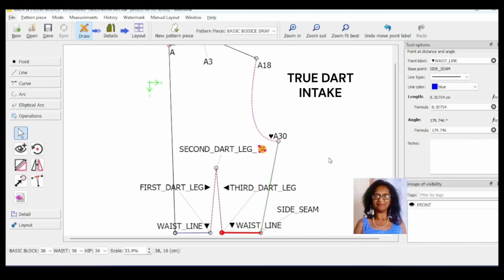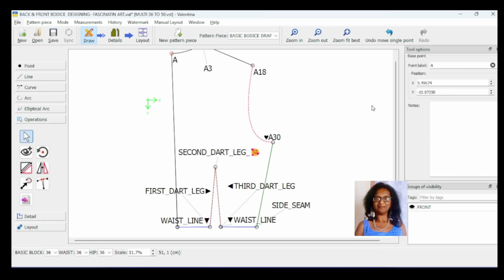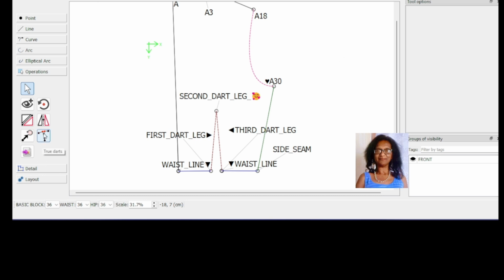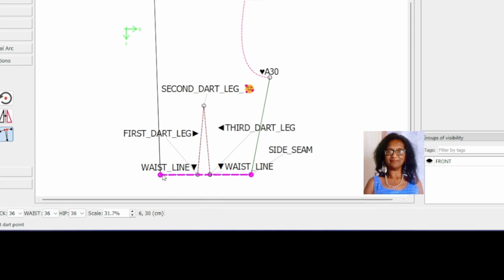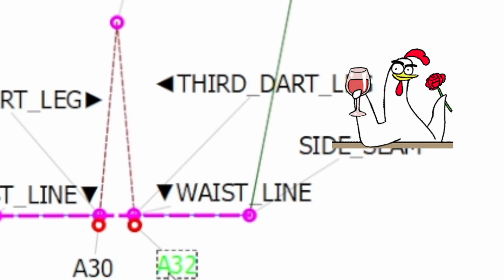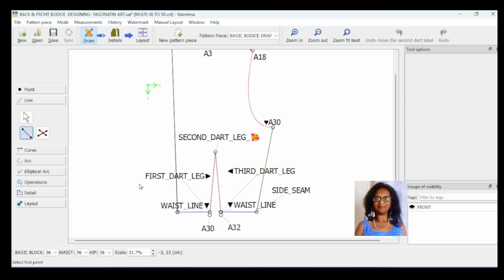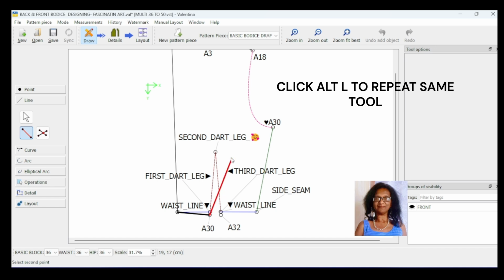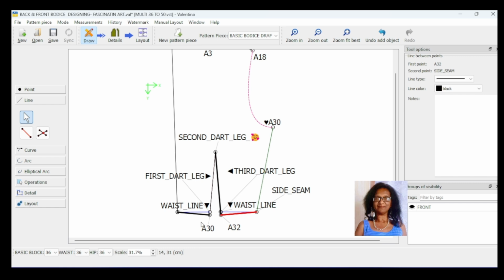TRUE DART TOOL IN VALENTINA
🌟 Get ready to unlock the secrets of TRUE DART TOOL in VALENTINA!
🎯 In this video, I dive deep into everything DARTMANIPULATION has to offer, breaking down the ultimate techniques to elevate your VALENTINA experience. Learn how to master the TRUE DART TOOL and put your skills to the test for phenomenal results.

🕰️TIME STAMP🕰️

00:00 INTRO
00:20 HOW TO USE TOOL
00:26 WAIST DART
00:28 POINTS DESCRIBED
00:40 SELECT TOOL
00:54 TOOL INSTRUCTIONS
01:00 MARKING DART POINTS
01:54 NEW DART POINTS CREATED
02:00 RE-DRAW NEW DART
03:00 CONCLUSION